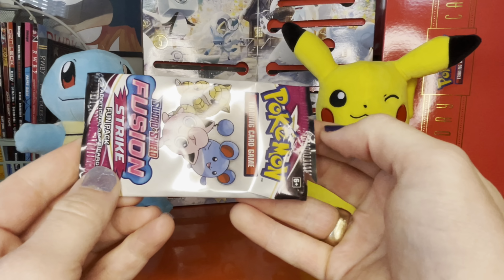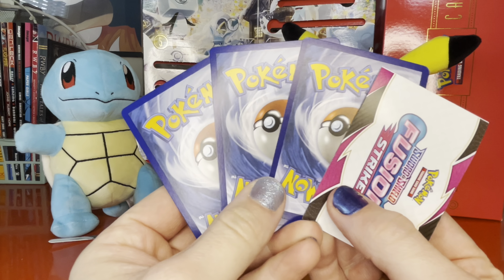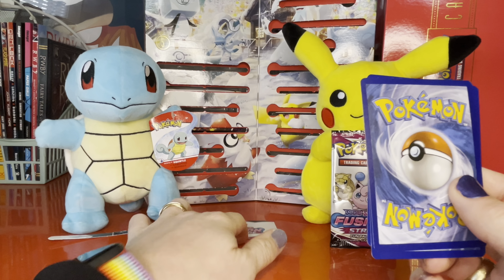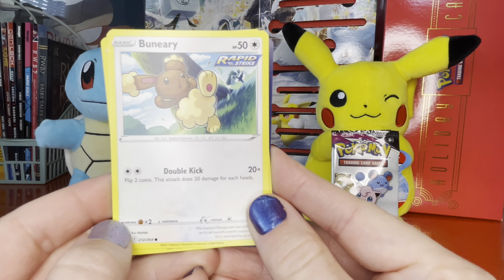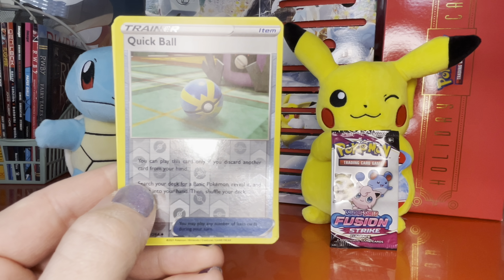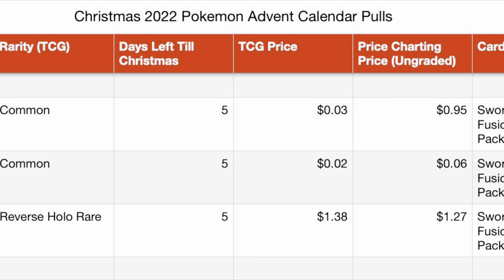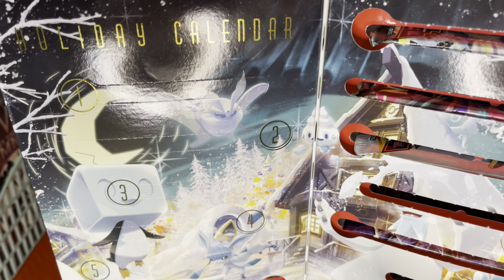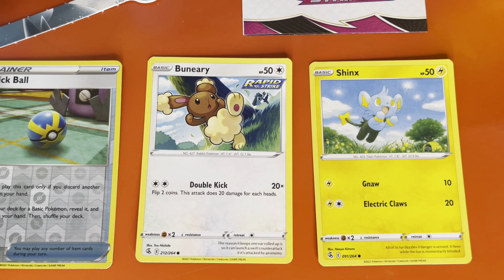Pokémon Holiday Calendar 2022 - Pack 20 of 25 (Sword & Shield Fusion Strike Fun Pack)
Welcome Everyone! Happy Holidays we are officially at the end of this historic series for my channel! I can't believe it! Due to time constraints I went ahead and shot these videos ahead of time and am dropping them all on Christmas Eve of 2022! Episodes 19-25. I hope everyone has had an amazing time! I am also going to do a 26th episode for this series going over all the cards again but in one video! That video will probably happen sometime after Christmas or the New Years. But I am so excited to see what 2023 brings. For all my viewers and this channel! I hope you all have a safe Holiday and I will catch you all in the next video!

Chapters
0:00 - Intro
0:30 - Cards Out of the Bag!
1:11 - First Card Reveal
1:45 - TCG & Price Charting Info
2:09 - Outro